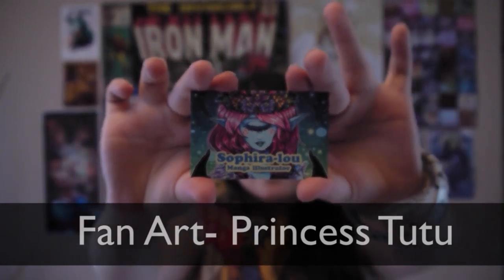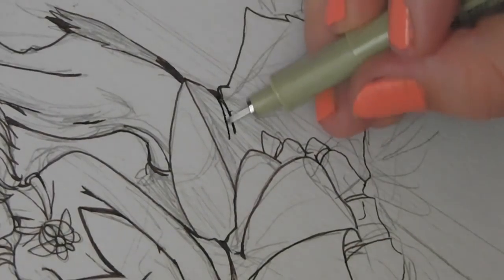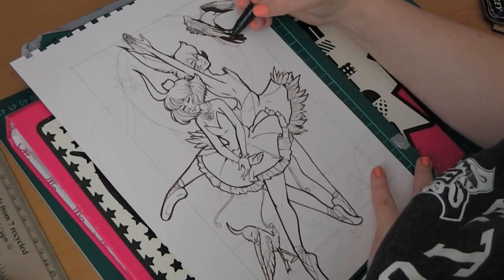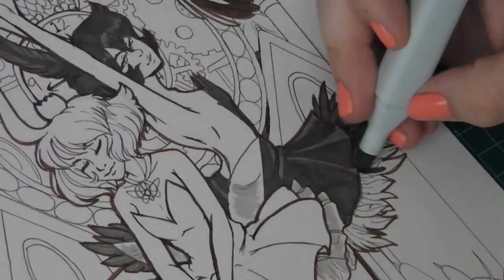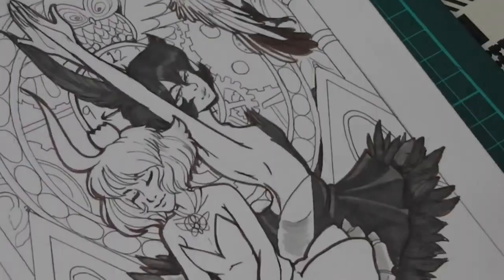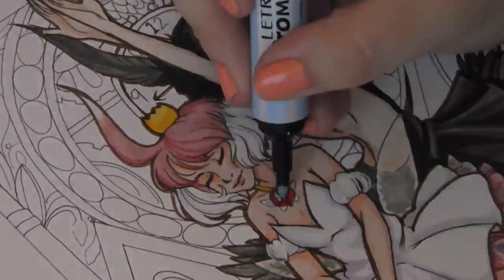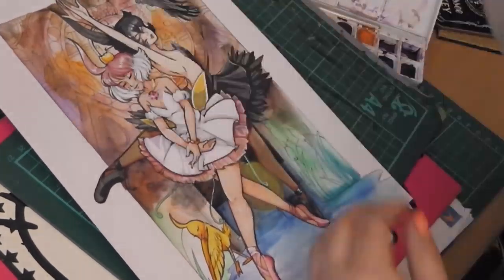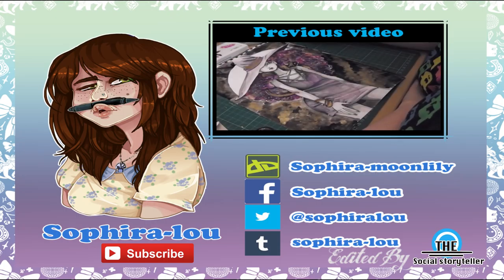Princess Tutu Fanart Tribute Piece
Hello guys and welcome to this months fanart video dedicated to The amazing Princess Tutu

Thank you all so much for watching and have a wonderful day.
Stay creative folks.